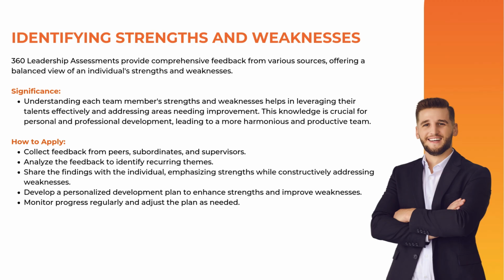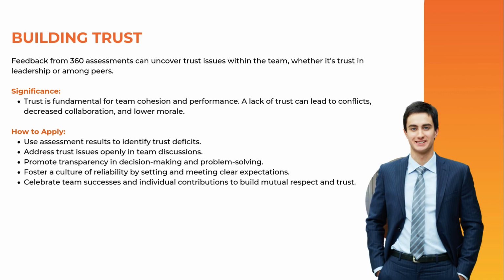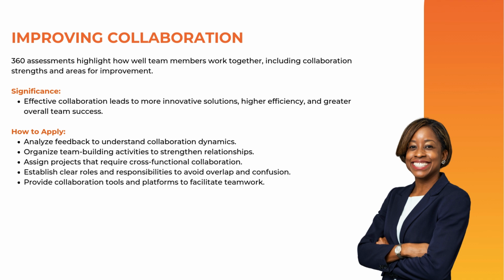Top 5 Techniques for Using 360 Leadership Assessments to Improve Team Dynamics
Struggling with team communication, collaboration, or leadership gaps? 360-degree leadership assessments are powerful tools that provide valuable insights from peers, managers, and direct reports—helping leaders grow and teams thrive. In this video, we break down 5 proven techniques to use 360-degree feedback effectively, enhance team dynamics, and drive better leadership outcomes. Learn how to leverage leadership surveys and leadership assessment tools to develop actionable insights, prioritize areas for development, and make real, lasting improvements within your team. Whether you’re looking to enhance leadership skills, foster better collaboration, or boost overall team performance, these strategies will empower you to get the most out of 360-degree feedback. Watch now and start transforming your team’s dynamics today!

About Launch 360- The Best 360 Degree Leadership Assessment Tool
Launch 360 is an online 360 degree feedback platform designed to help organizations and leaders improve performance through powerful and actionable insights. Our 360-degree leadership assessment tool is one of the best 360-degree surveys available for companies focused on leadership development, emotional intelligence, and effective performance management. With Launch 360, you get more than just a leadership survey—we help you gather employee feedback, facilitate manager feedback, and drive leadership coaching. Our platform is an off-the-shelf, ready-to-use model that helps organizations learn how to create a 360-survey tailored to their needs immediately, making it easy to boost leadership growth and facilitate employee development and not just administer an employee performance review. As one of the most effective leadership assessment tools and leadership development online feedback tools on the market, Launch 360 supports HR tools and programs focused on organizational development and building high-performing leaders. Whether you are aiming to improve employee feedback, enhance leadership development, or integrate a scalable 360-degree feedback process, Launch 360 provides simple, flexible, and impactful solutions.